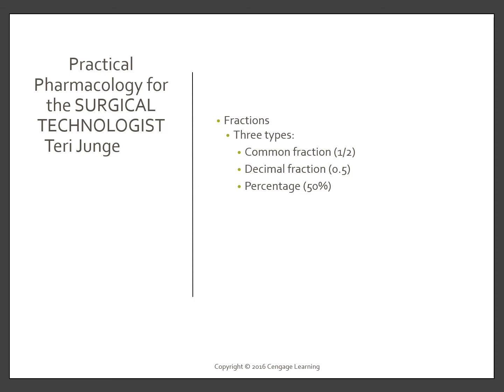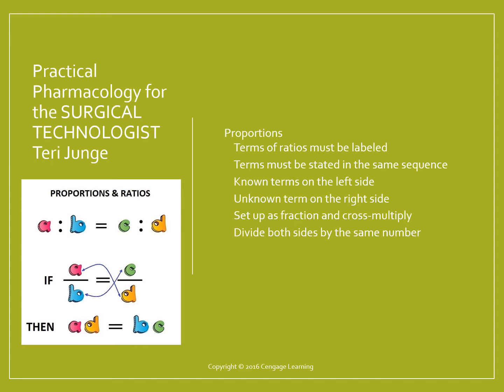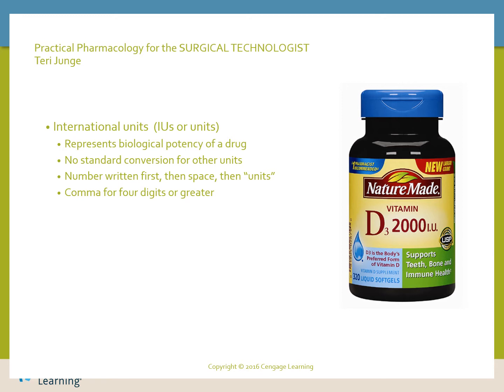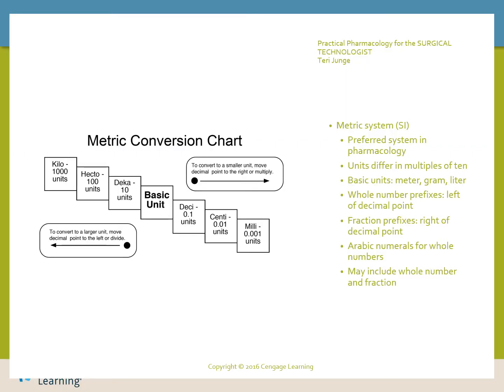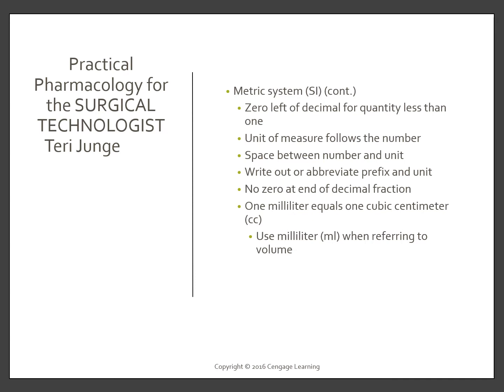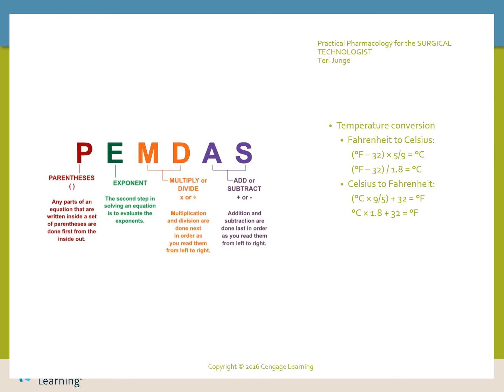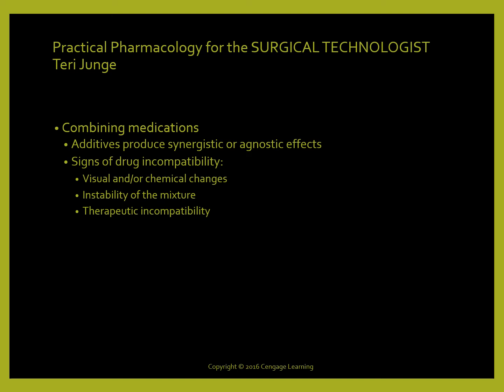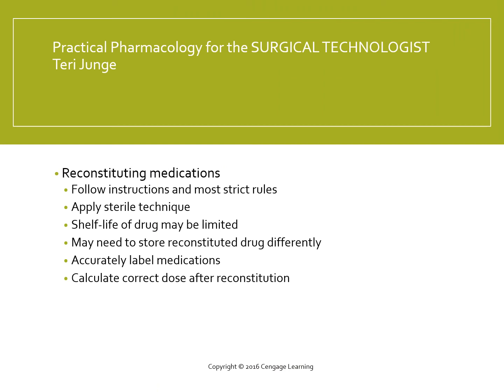Pharm CH2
Dimensional analysis